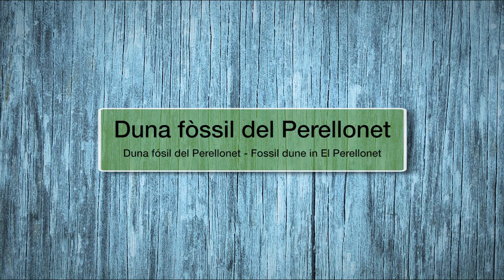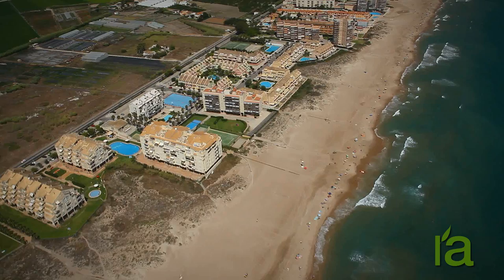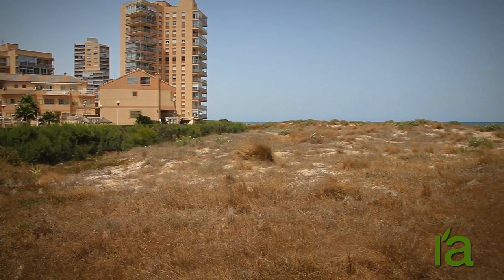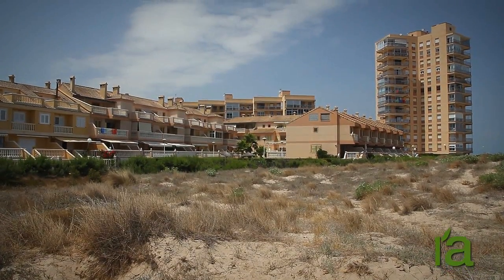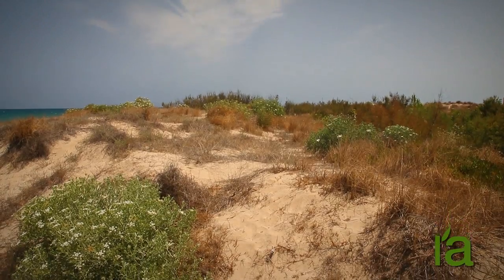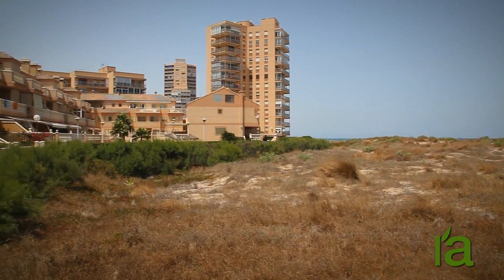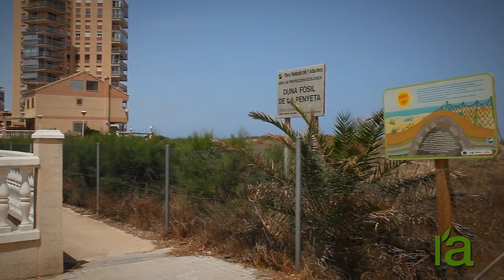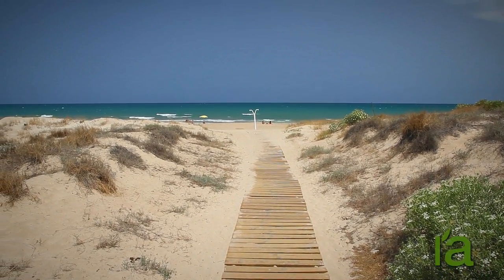Fossil dune in El Perellonet